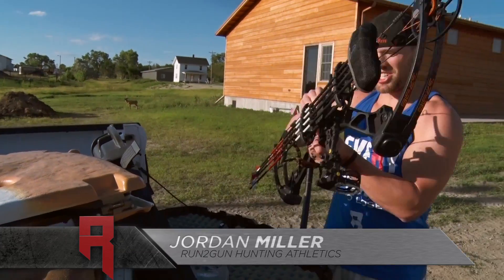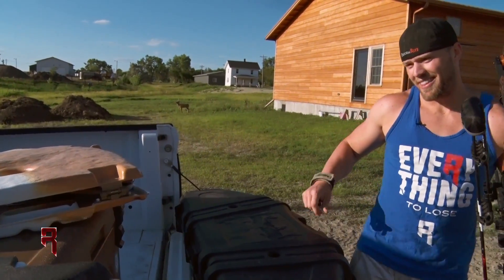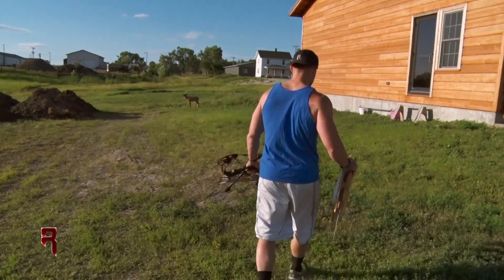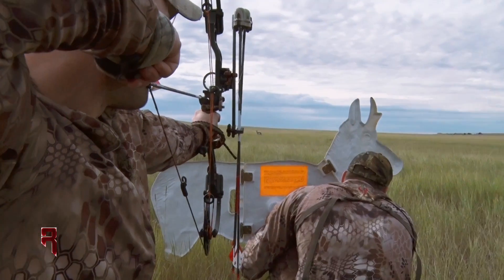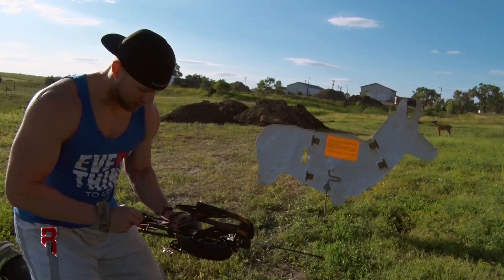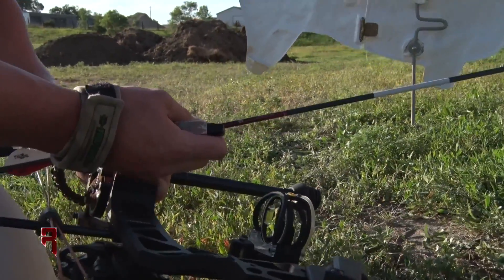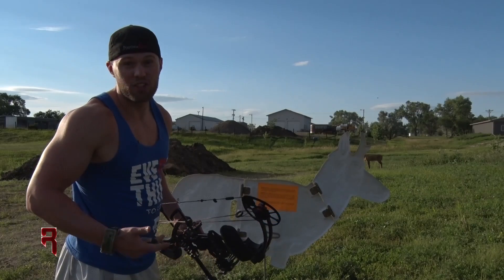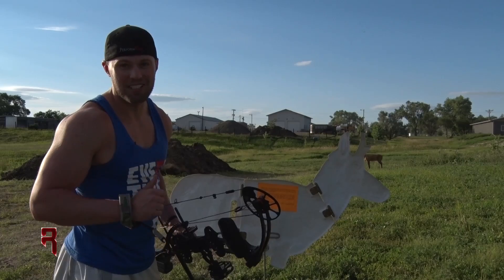"Antelope Prep: Part 1"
Video 1 of 4 in the mini series "Antelope Prep"  Giving you Tips and Tactics to increase your chance of success on spot and stalk archery antelope hunting